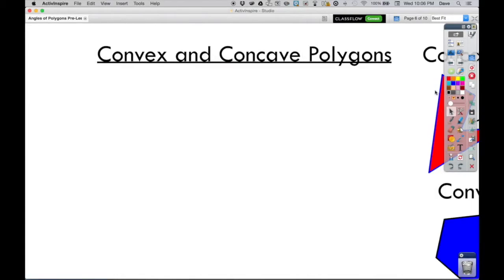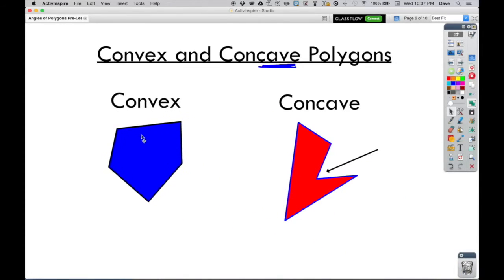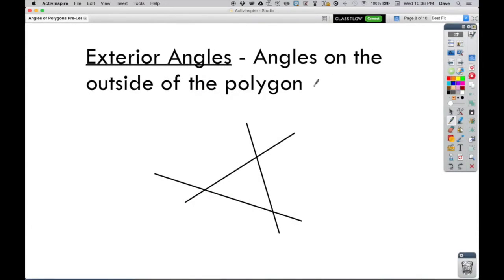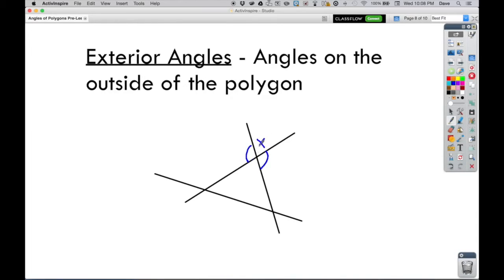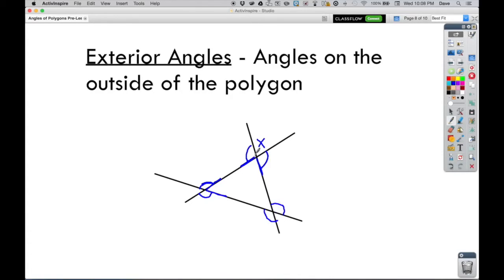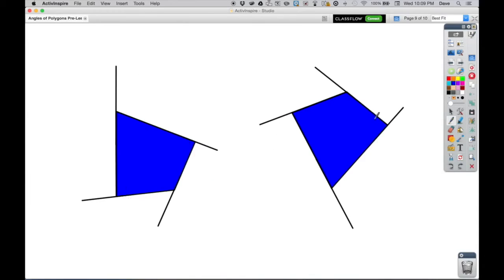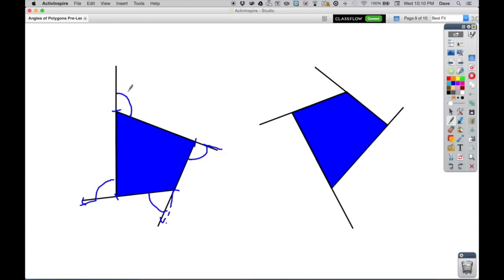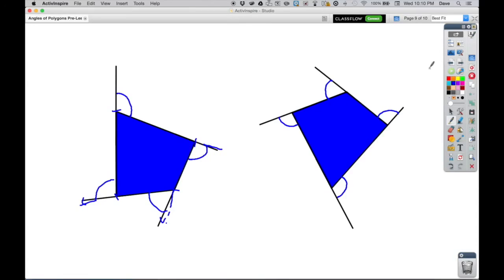3.0R.2 - Polygons and Angles